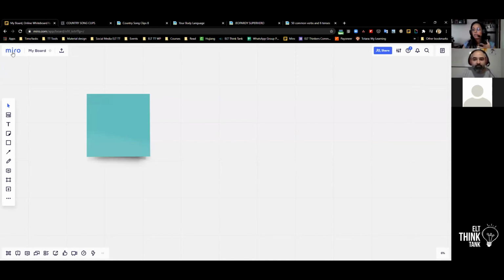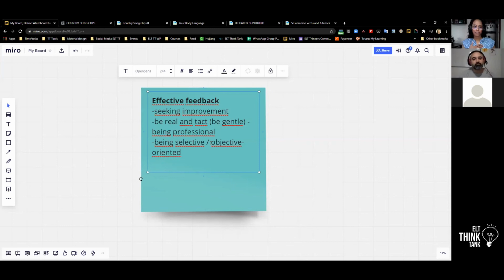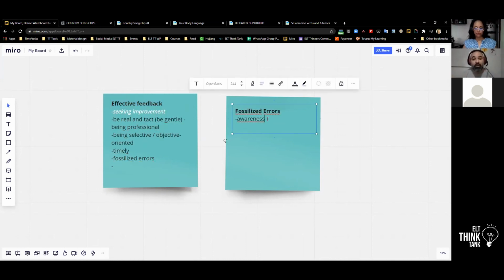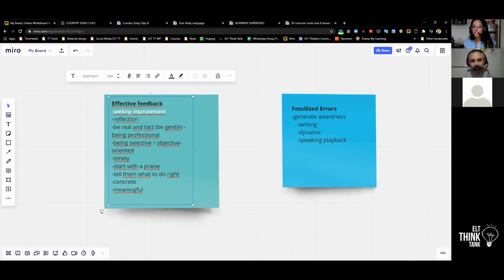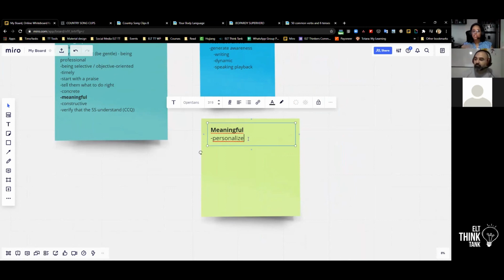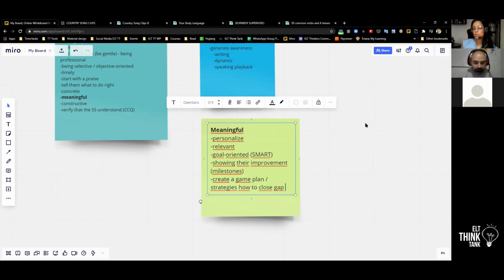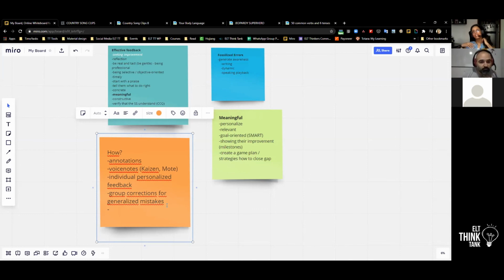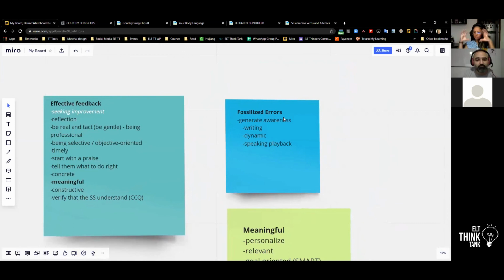ELT Lounge | July 1, 2020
Join in on the conversation on how to give effective and meaningful feedback to your English students.

ELT Think Tank is offering a FREE open space for teachers so we can grab a cup of coffee while we connect to help answer any questions about teaching remotely.

ELT Think Tank will be connecting with teachers every week through different online platforms so we can explore alternative ways to offer online experiences to our students, as well as answer any questions you may have as you navigate remote teaching.

Join us the first and third Wednesday of each month at 5pm (GMT-5)

ELT Think Tank holds a series of online and face-to-face professional development and learning sessions on a monthly basis to promote lifelong learning, as well as setting up online spaces to create a collaborative professional learning network.

Teachers learn better as a community. Join ELT Think Tank.